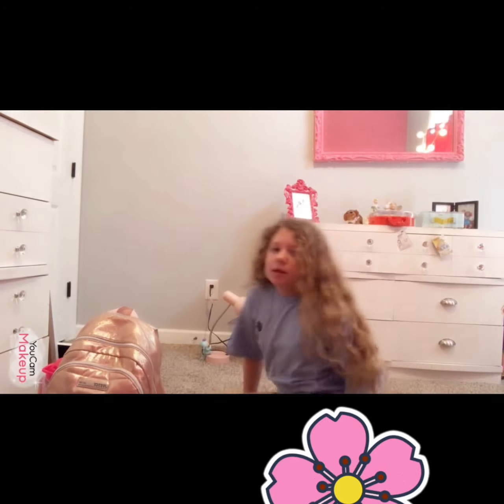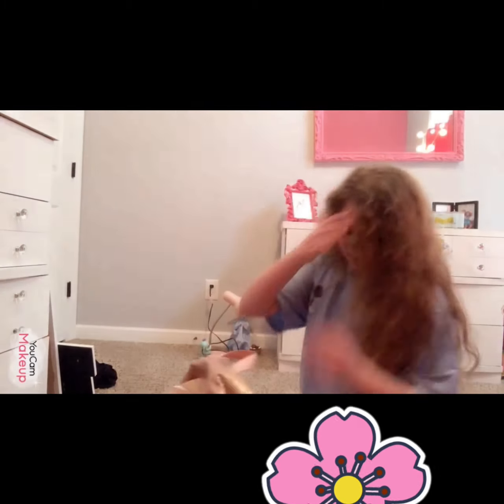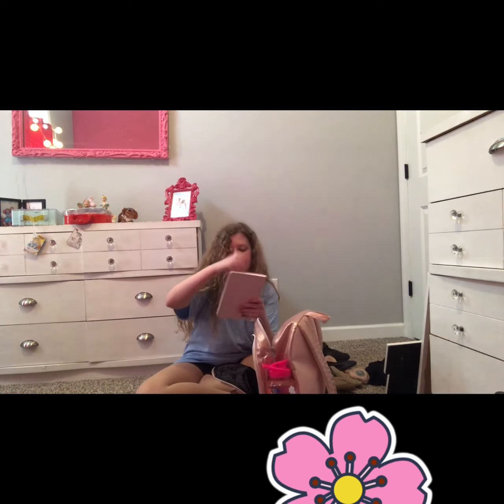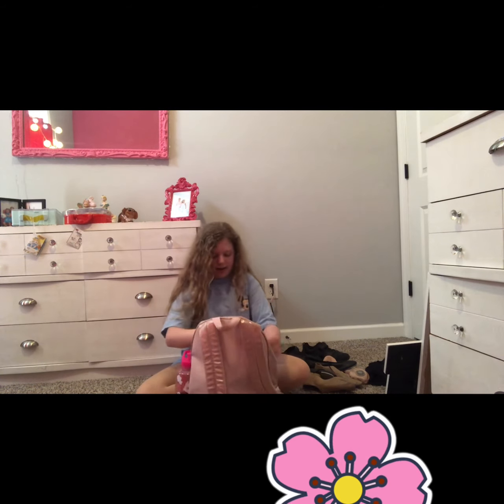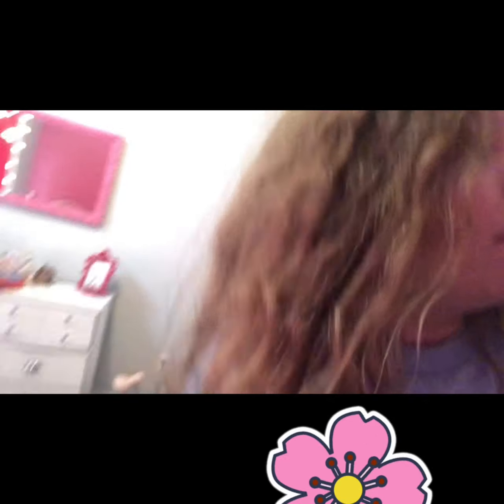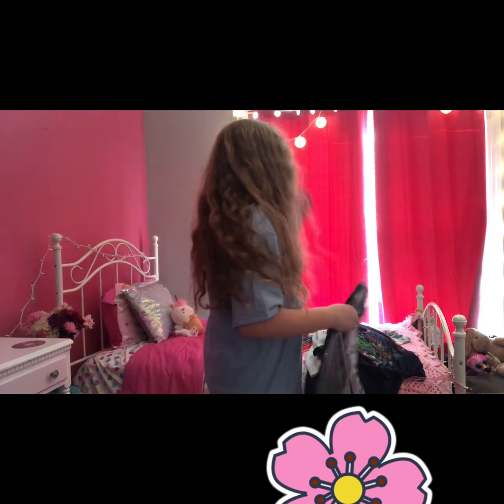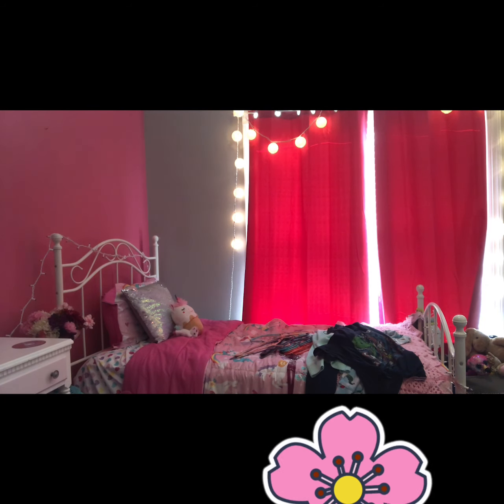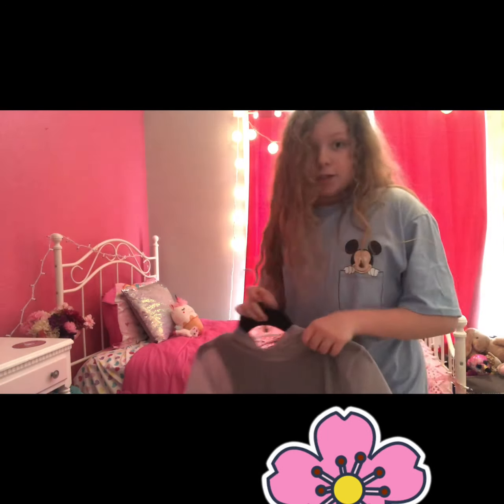What’s in my dance bag!!!!